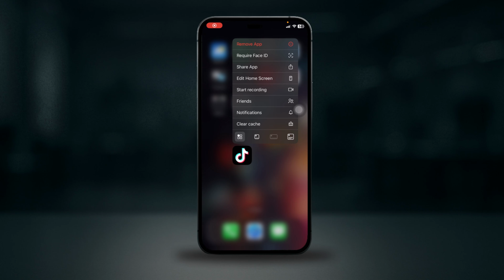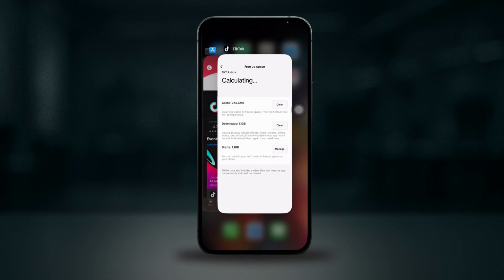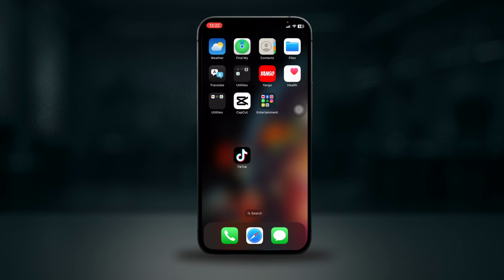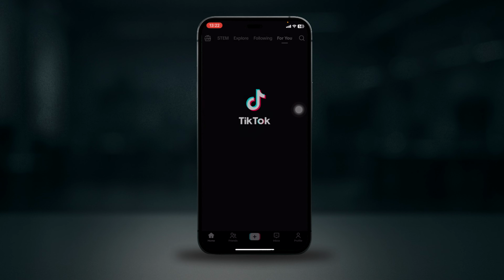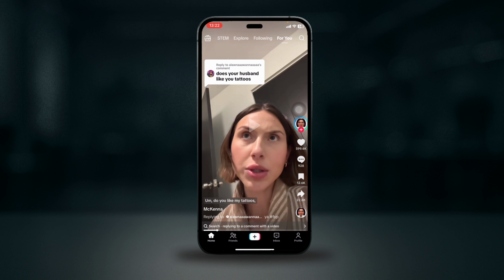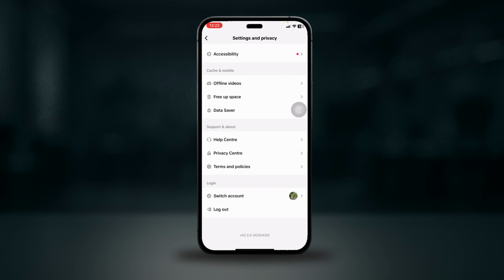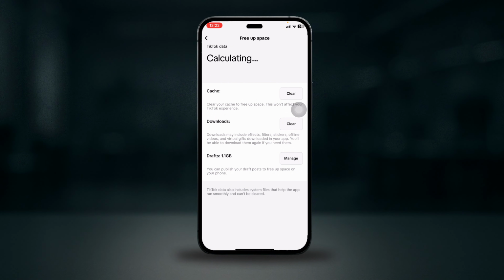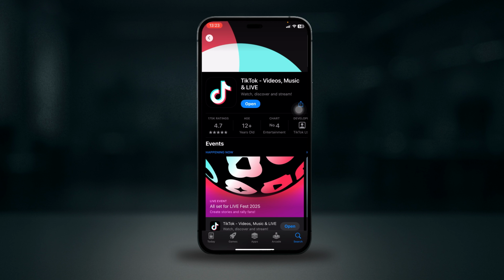How to Fix TikTok For You Page Not Refreshing (2025)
Is your TikTok For You Page (FYP) not refreshing or showing new content? In this 2025 tutorial, I’ll show you how to fix FYP issues on iPhone and Android so you can see the latest trending videos and recommendations without interruptions. These fixes work for app glitches, network issues, and account-related problems.

In this video, you’ll learn:

Why TikTok FYP may stop refreshing

How to clear cache and refresh the app

Updating TikTok and checking account settings

Network fixes for Wi-Fi and mobile data

Tips to keep your For You Page loading smoothly